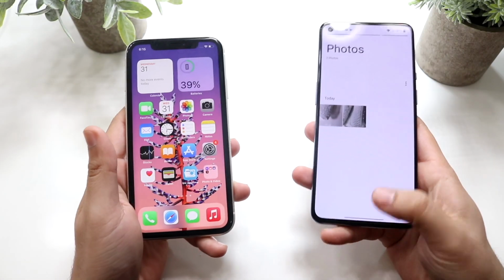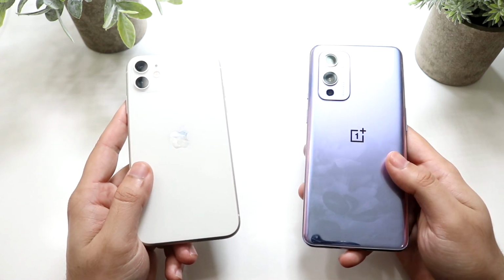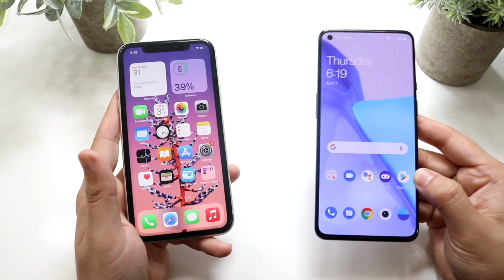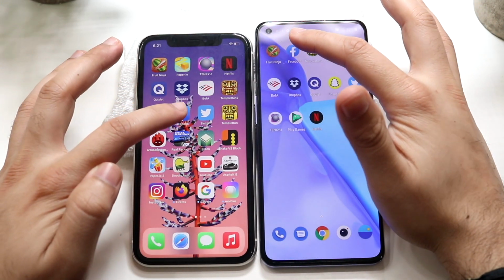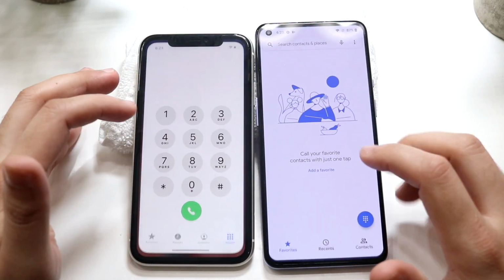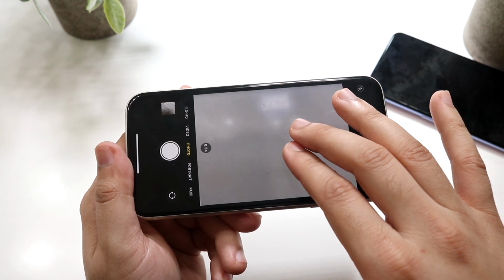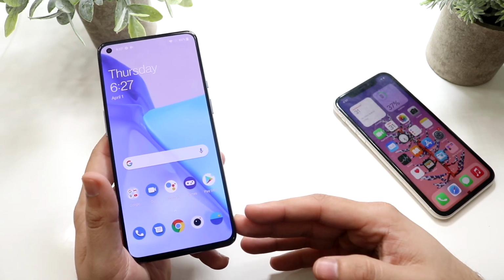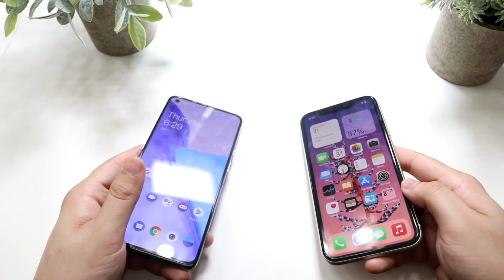OnePlus 9 Vs iPhone 11! (Comparison) (Review)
The OnePlus 9 has just officially came out, so let's see how it holds up against the iPhone 11!